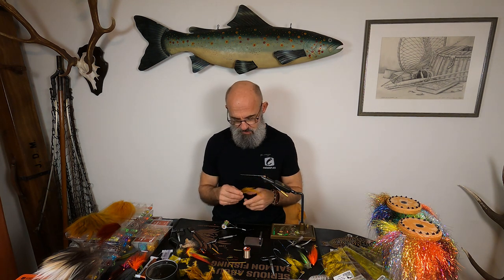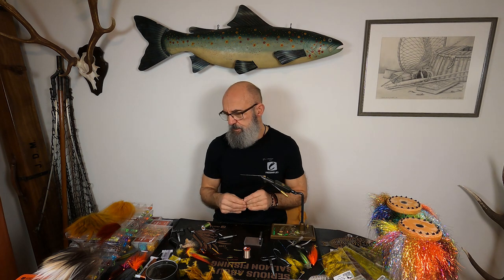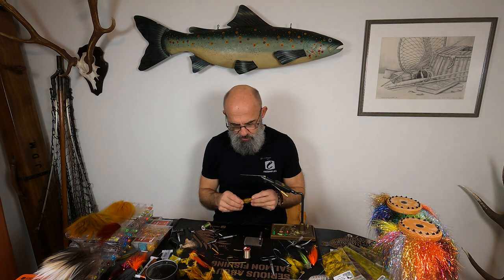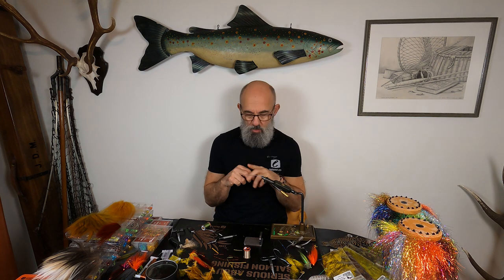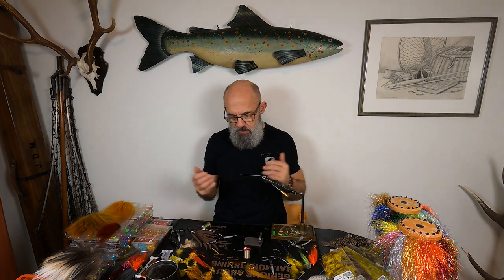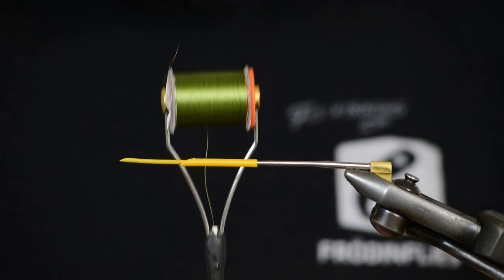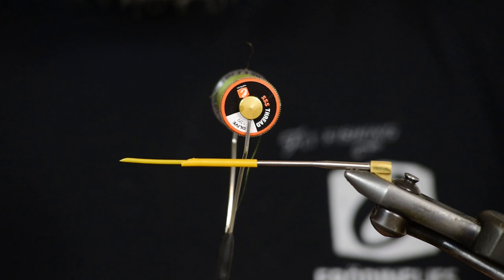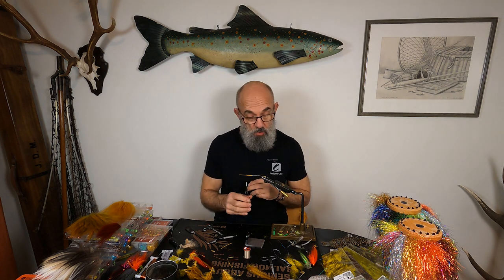Pattern of the Month #35 – Lion Samurai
The dirty yellow fly has gained more and more popularity. The same goes for the long winged Samurai style of fly. The Lion Samurai is a dirty yellow fast swimmer with a brownish copper sparkling discrete front half. It’s a superb fly for that fast swing in a slightly tinted river on a sunny day. We fish them thin in almost all sizes, perhaps the medium 6-8 cm Lion coloured Samurai is our favourite. It’s a good option to the Nasty Banana especially if you are brave and allows that big downstream belly to make it fish faster and faster...